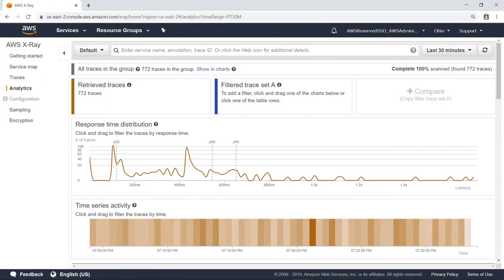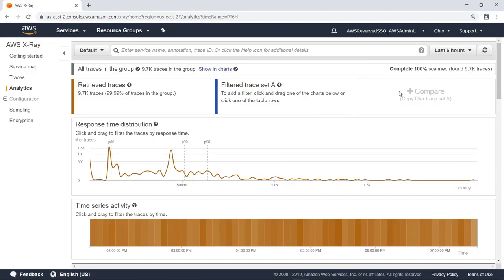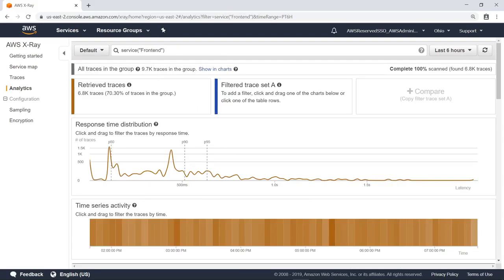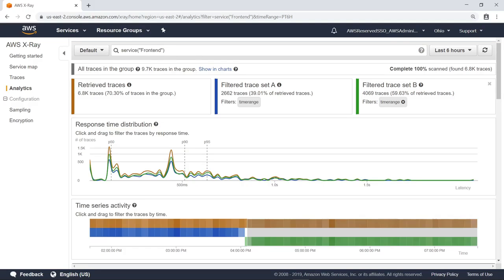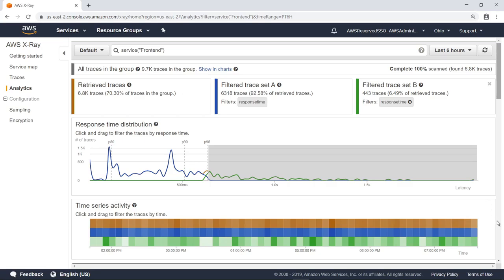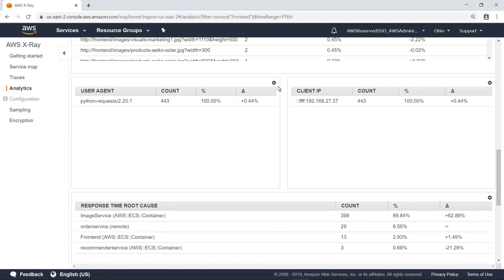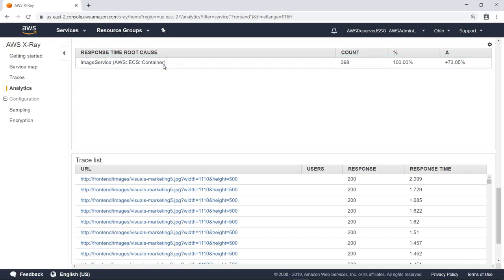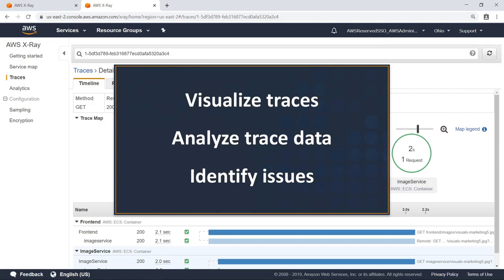Analyze Your Applications Performance with AWS X Ray Analytics | AWS Cloud Operations - How to...